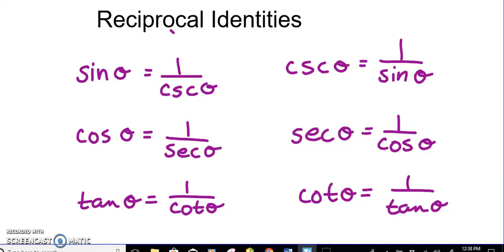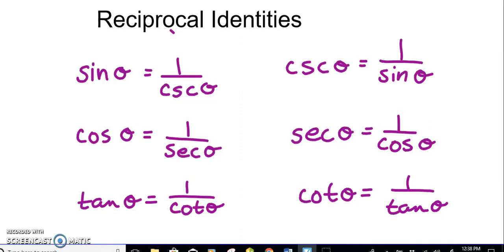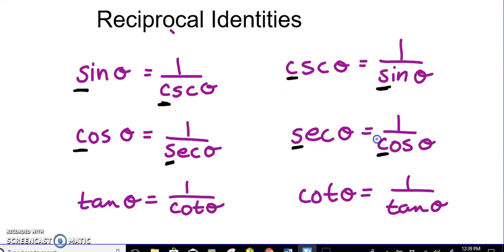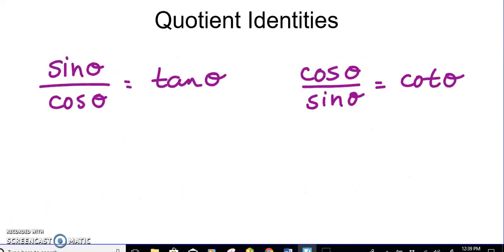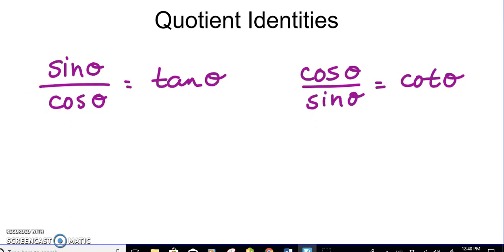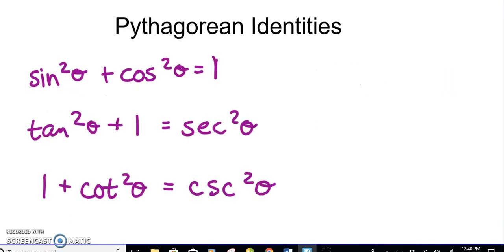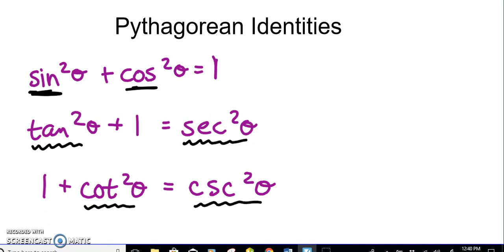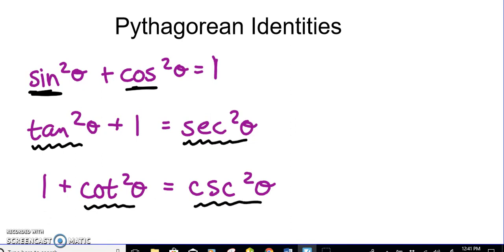Basic Trig Identities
Reciprocal Identities, Quotient Identities, and Pythagorean Identities